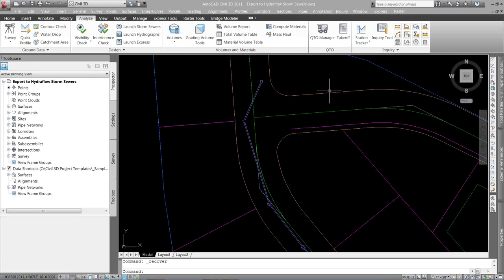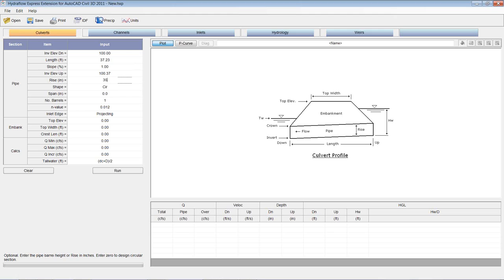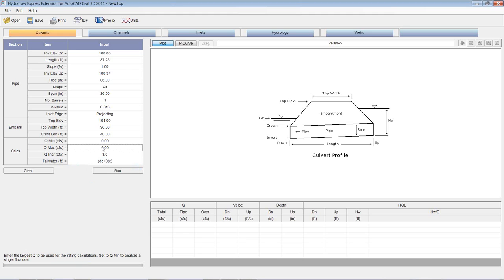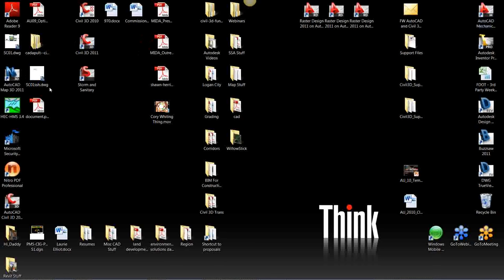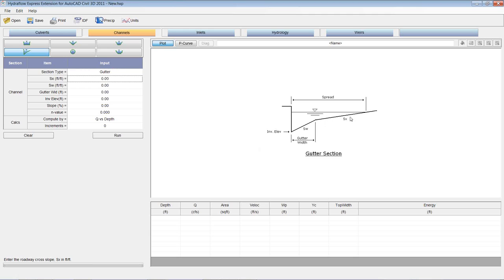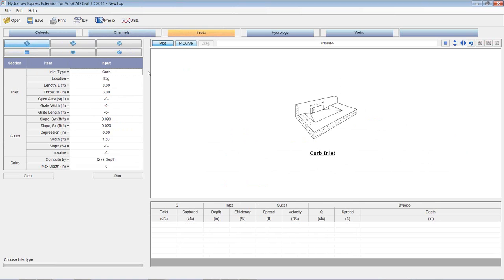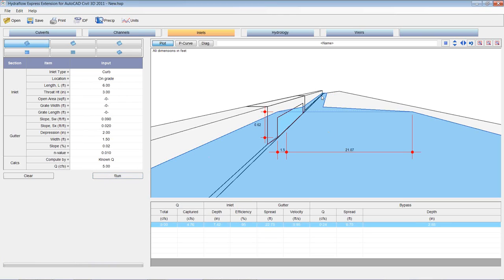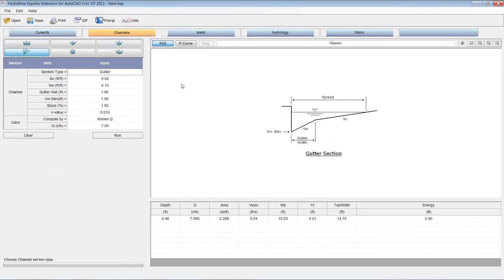Civil 3D_ H&H Express Tools.wmv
Civil 3D comes well equiped with 3 H&H Tools.  This video takes a look at the Hydraflow Express Tools, with this tool you can quickly analyze and report a multitude of H&H tasks.